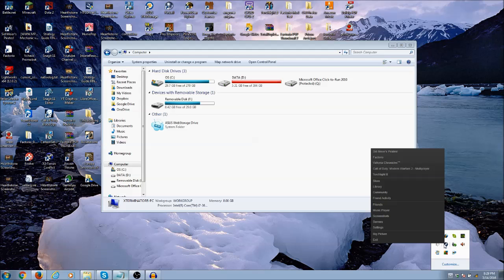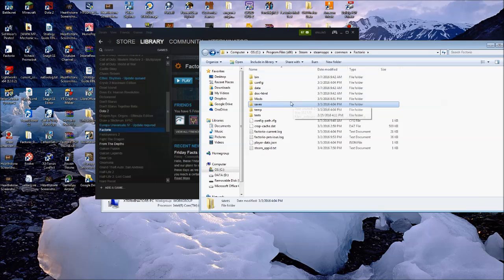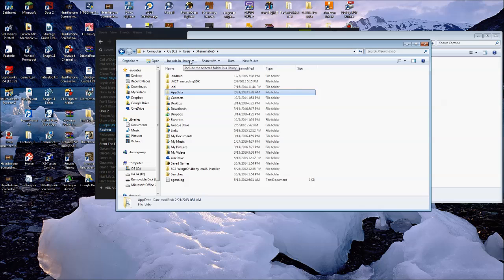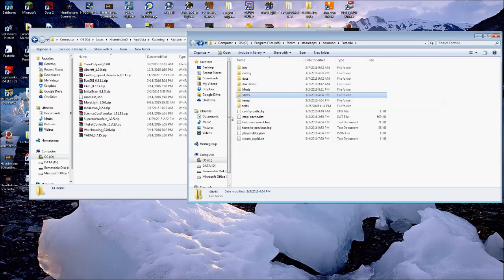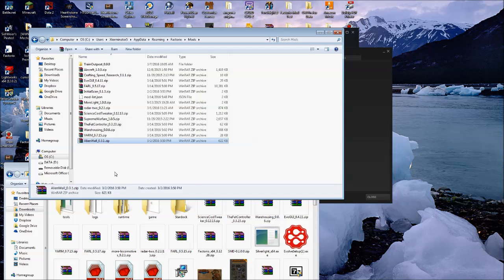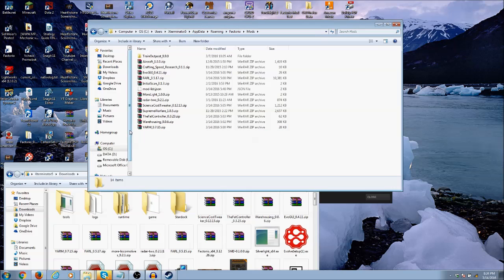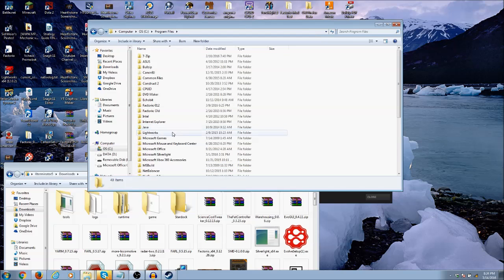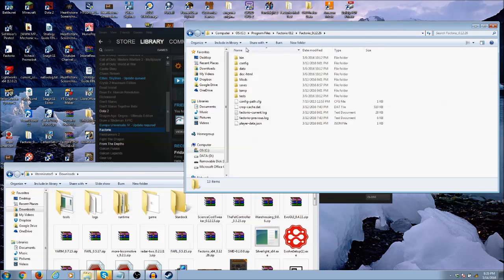Factorio Tutorial - Installing Mods on the Steam Version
This video goes over how to install mods for Factorio on the Steam version as well as the non Steam version. Hope it was helpful!